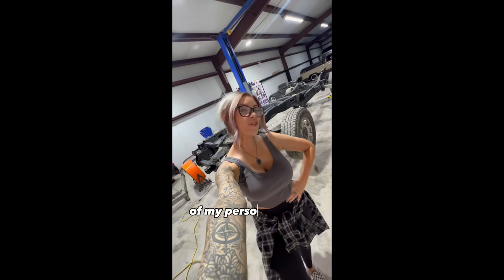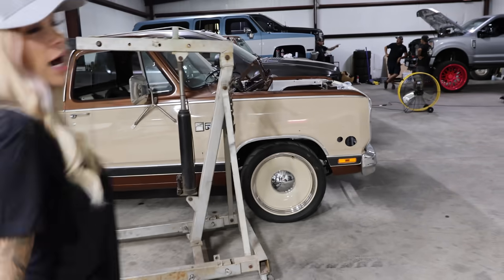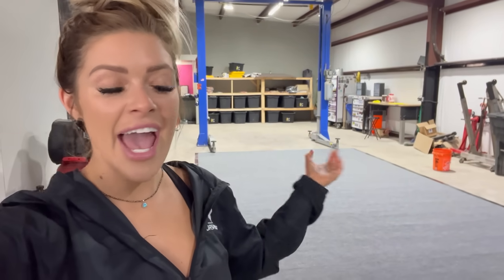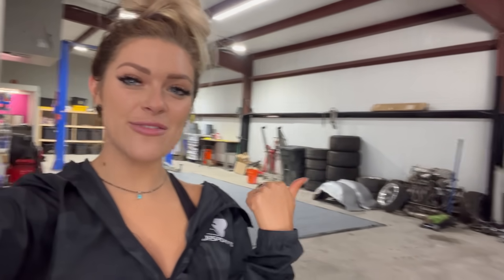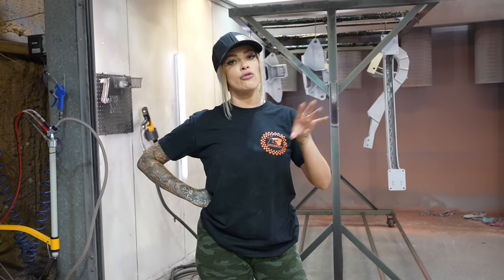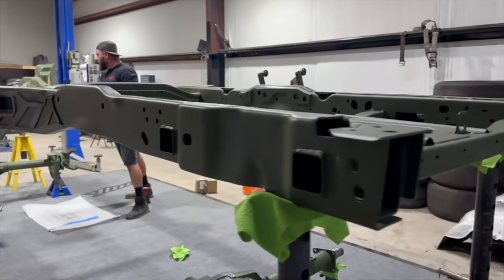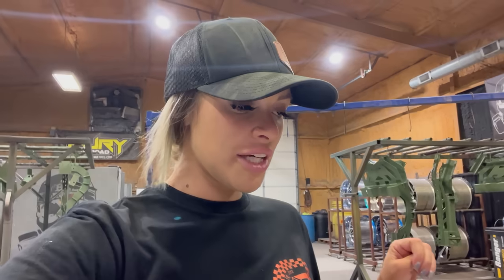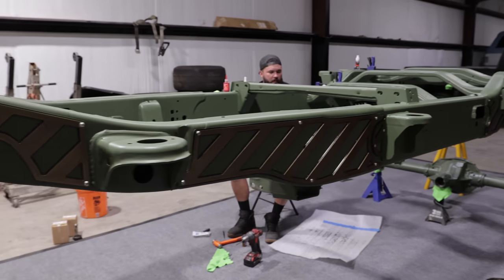We have 9 DAYS To Build A SEMA Truck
Video #1 in the SEMA prep series